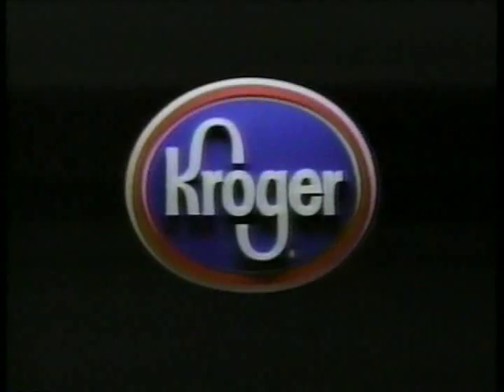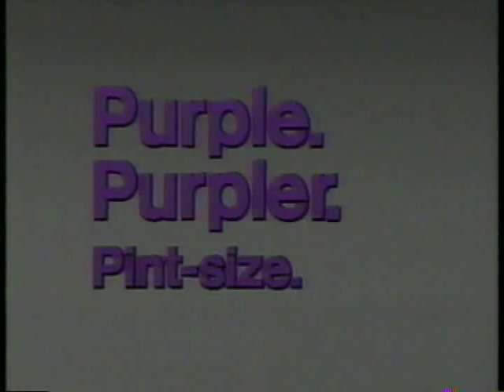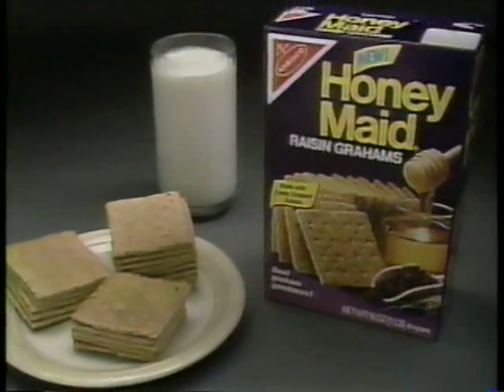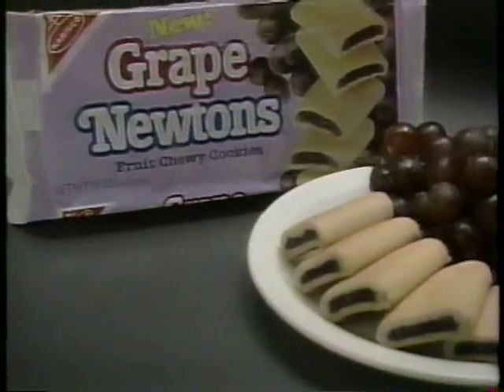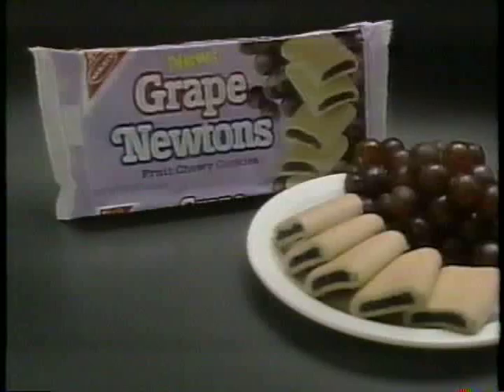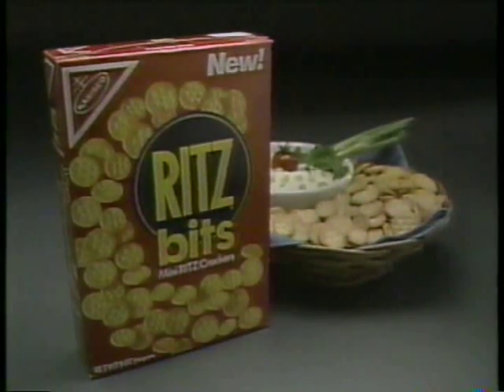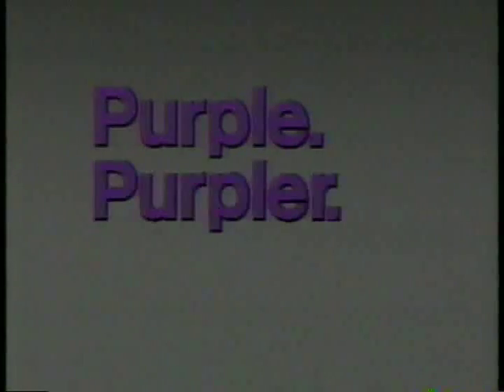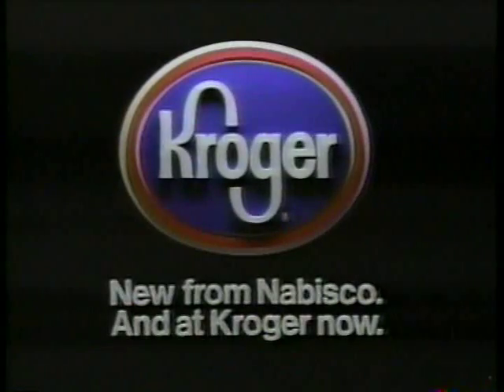1987 - New Nabisco Items at Kroger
Seen August 4, 1987 in Indianapolis.